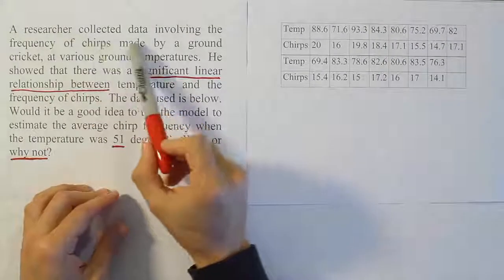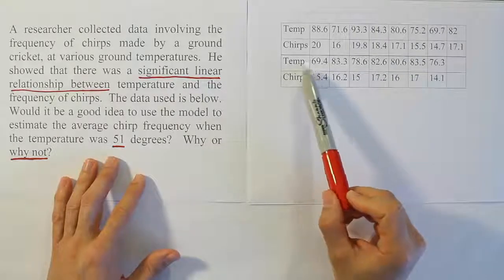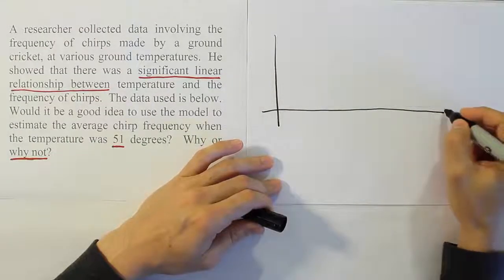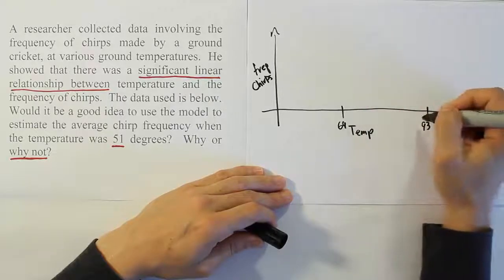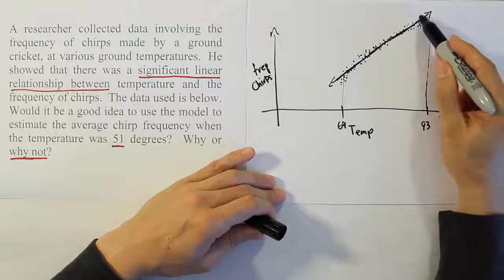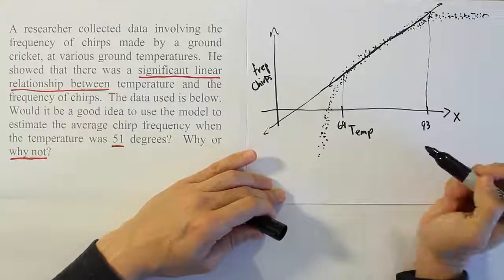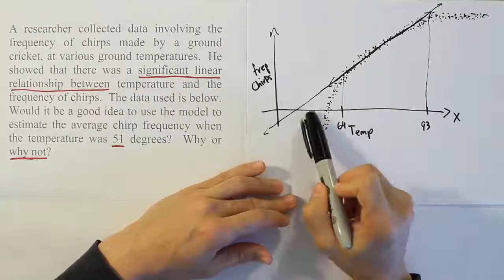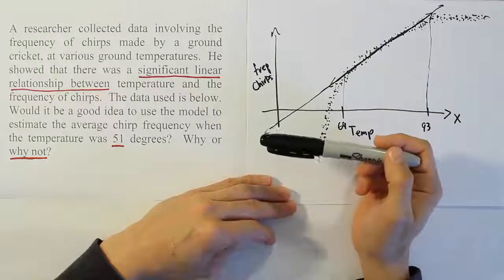Using the Least Squares Regression Line with X Values Outside of the Domain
In this video, we discuss whether a least squares regression model can be safely used to make estimations of Y from X values that are either larger or smaller than the X values used to construct the model. For example, if the x parts of the ordered pairs (x, y) used to form a linear model ranged from 5 to 15, would it be a good idea to use the resulting model to make estimations of Y for values of X larger than 15 or smaller than 5?